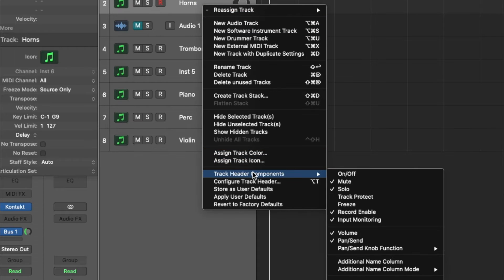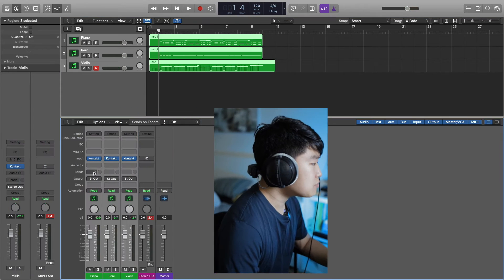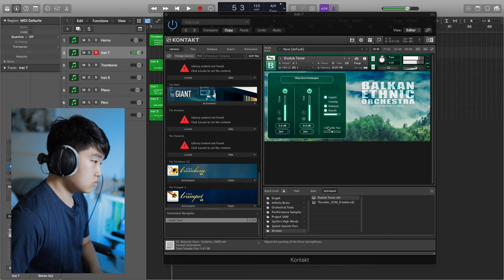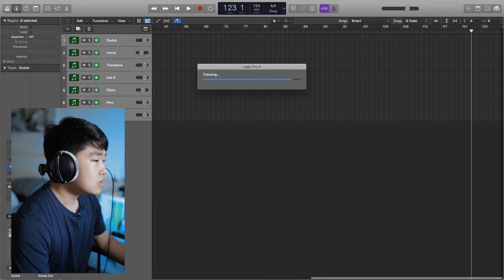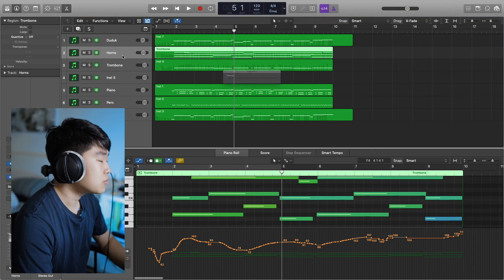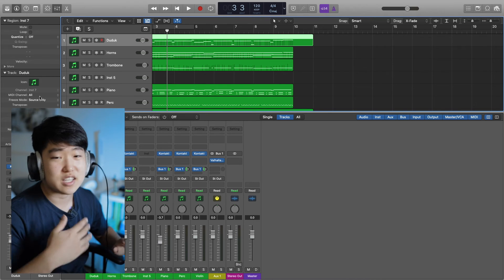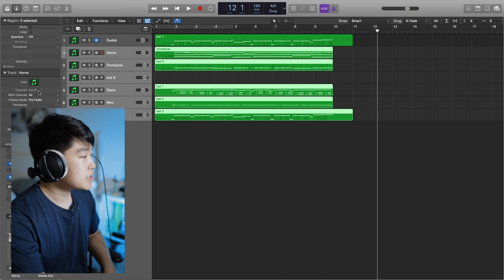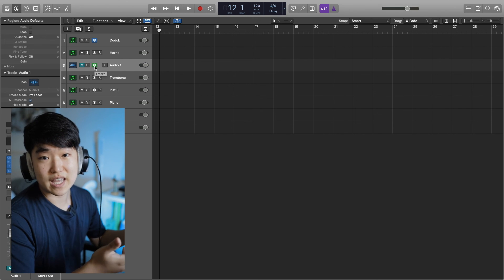A Better Way to Freeze MIDI - Logic Quick Tips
Running out of RAM! AHH! Freeze the track...Shoot, I want to add a plugin. Gotta unfreeze...

Improve that workflow with this simple trick.

But also, get more RAM if possible.

0:00 Intro
1:16 Quick Composing
3:03 Freezing MIDI
4:59 The point of the video
6:30 Freezing Audio Tracks